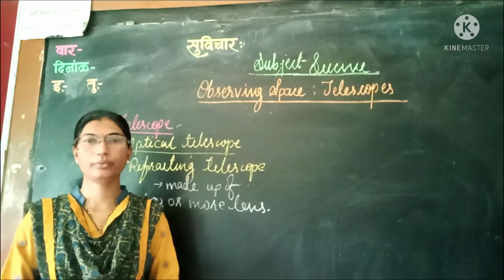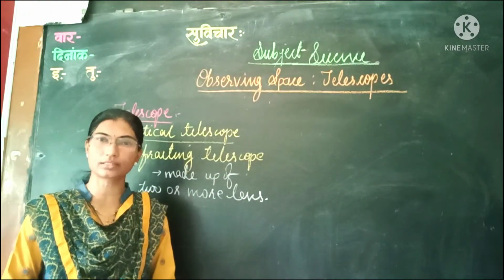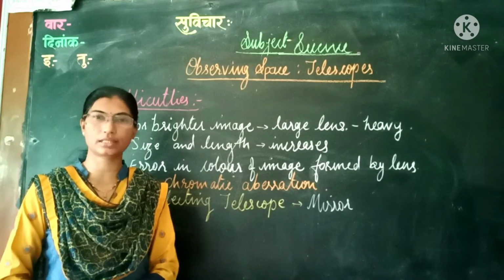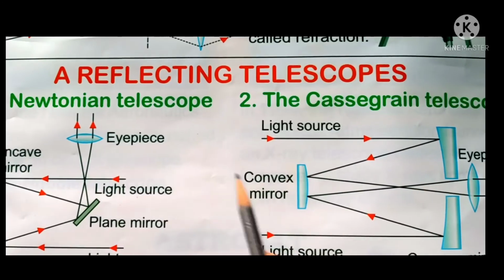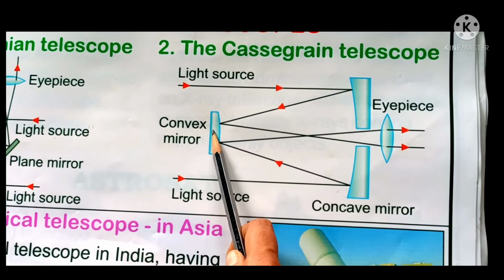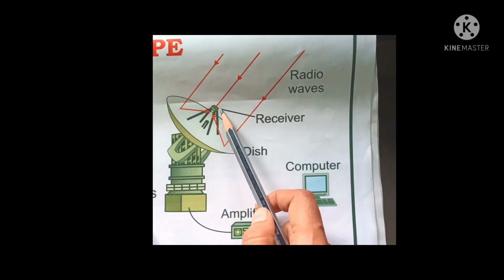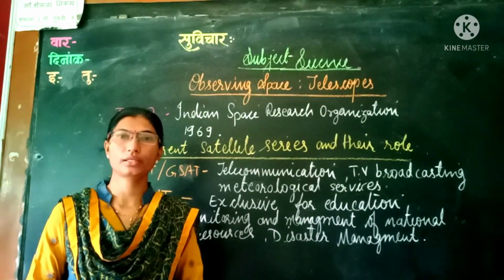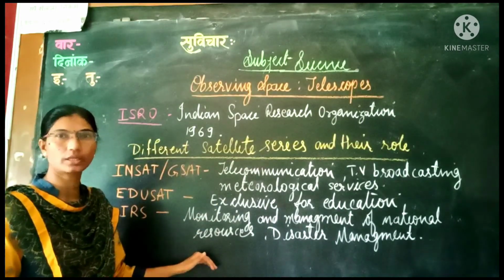Bridge course, Science,STD 10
Space (Telescope)